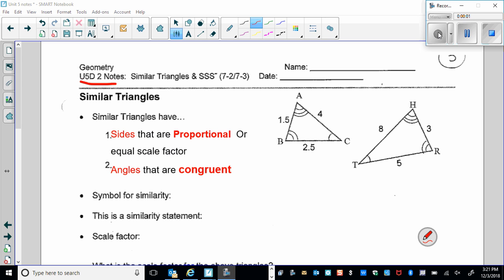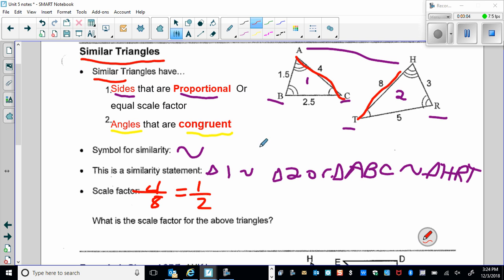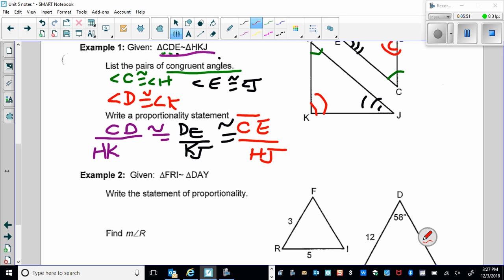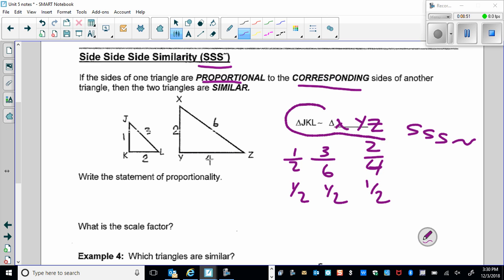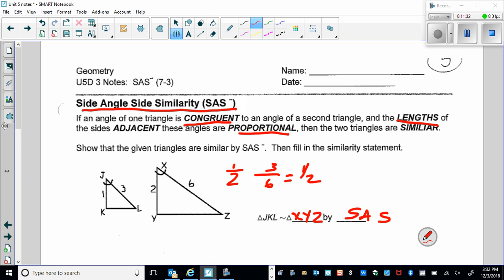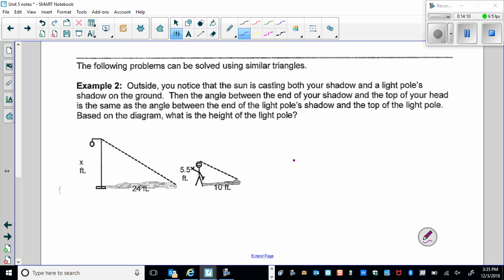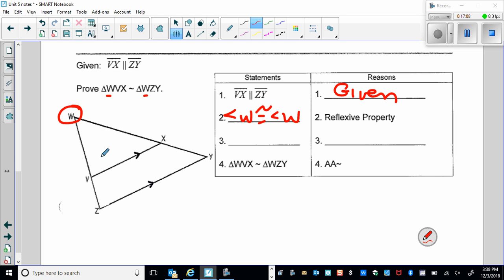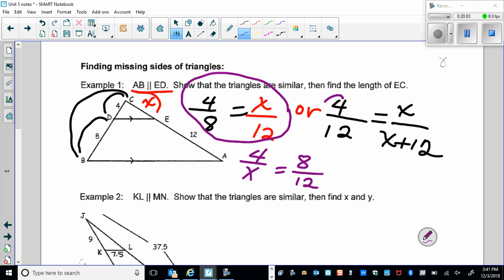Unit 5 Similar Triangles SSS, SAS, AA similarity